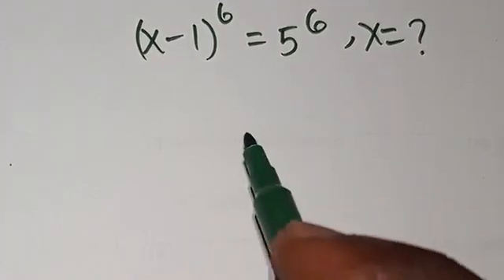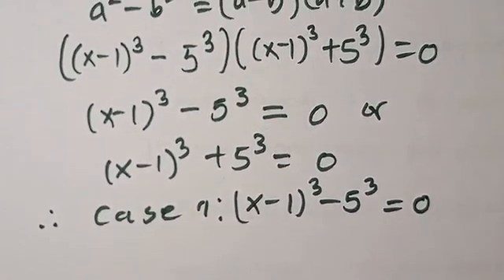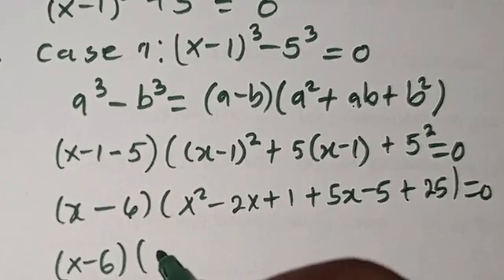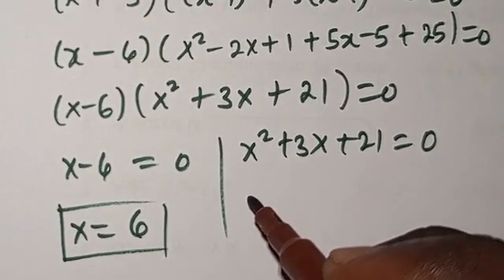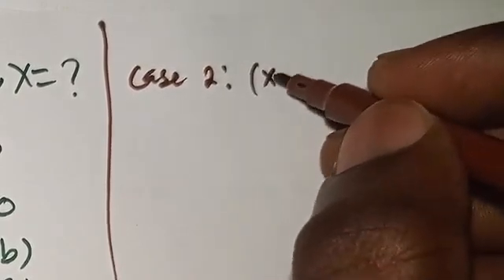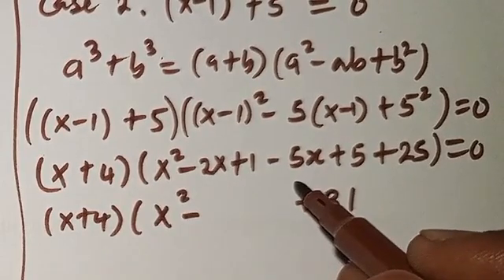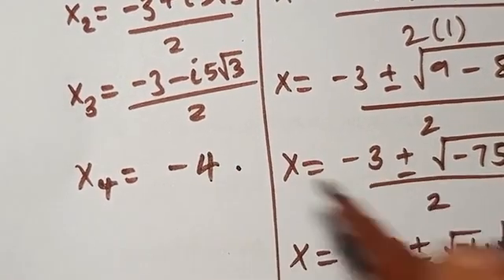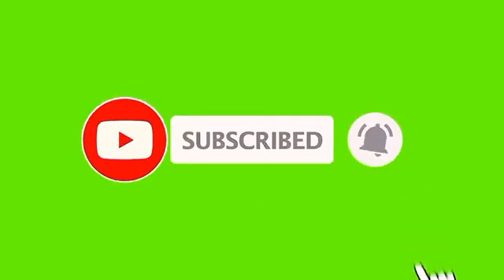Epic Math Olympiad Algebra Problem | 6 Solutions You Must See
Welcome to our latest video where we tackle an Epic Math Olympiad Algebra Problem that challenges even the brightest minds! In this engaging episode, we explore 6 unique solutions to a complex algebraic conundrum that is sure to enhance your problem-solving skills. Whether you’re preparing for math competitions or simply love a good brain teaser, this video is packed with valuable insights and techniques.

Join us as we break down the problem step by step, providing clear explanations and various approaches to reach the solution. You’ll gain a deeper understanding of algebra concepts and learn how to apply them in different scenarios.

Timestamps:
0:00 - Introduction to the Problem
1:30 - Solution 1
3:15 - Solution 2
5:00 - Solution 3
6:45 - Solution 4
8:30 - Solution 5
10:15 - Solution 6
12:00 - Conclusion and Final Thoughts

Let’s dive into the world of math and unlock the secrets of this Epic Math Olympiad Problem together!